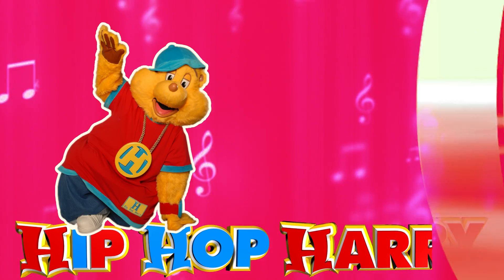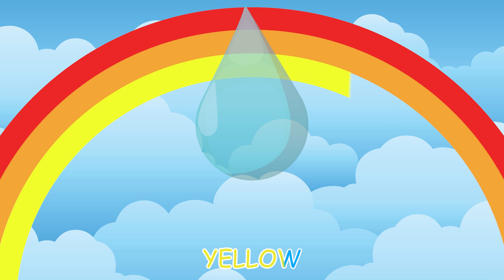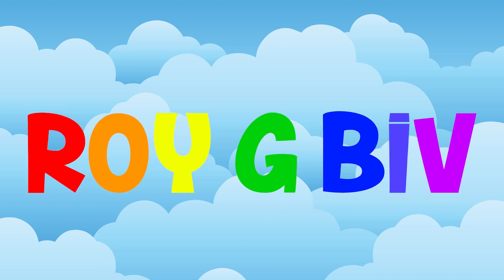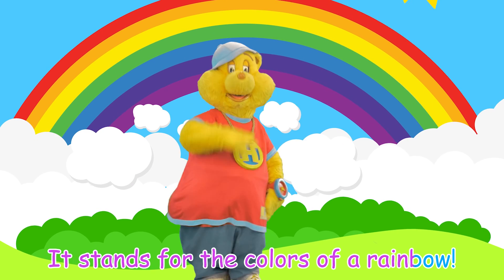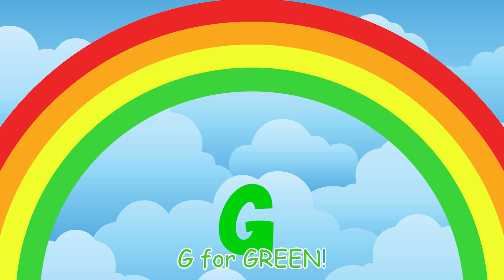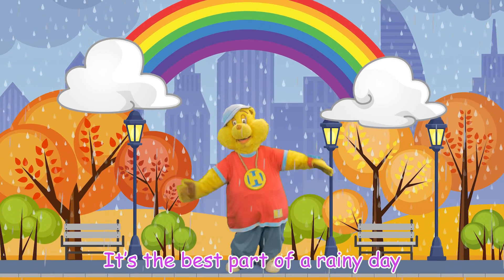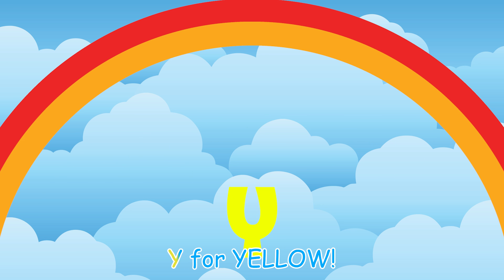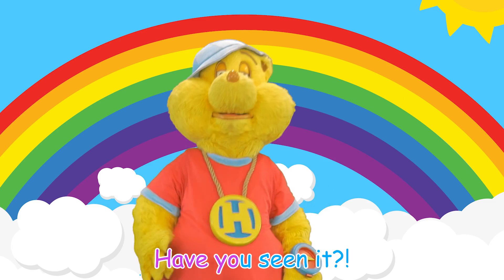ROY G BIV | Rainbow Song | KIDS RAP | Hip Hop Harry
"ROY G BIV" rainbow song kids rap from Hip Hop Harry!

Enjoy this kids rap from Hip Hop Harry specially designed to teach kids all about the colors of the rainbow! Plus you can sing along with the words on screen to help reinforce reading skills!

Lyrics:

What's the name that you need to know?
ROY G BIV
ROY G BIV

It stands for the colors of a rainbow!
ROY G BIV
ROY G BIV

ROY G BIV
ROY G BIV

ROY G BIV
ROY G BIV

R for RED
G for GREEN
B for BLUE
I for INDIGO
V for VIOLET
Have you seen it?

R for RED
G for GREEN
B for BLUE
I for INDIGO
V for VIOLET

Colors of a rainbow are like a team
Seven different members of a color scheme
As the sun comes up and the rain stops
sunlight shines through the raindrops
The raindrops bend all the light inside
To make a rainbow that we see in the sky
It's the best part of a rainy day
To help remember the colors, let me hear you say

ROY G BIV
ROY G BIV

ROY G BIV
ROY G BIV

ROY G BIV
ROY G BIV

ROY G BIV
ROY G BIV

R for RED
G for GREEN
B for BLUE
I for INDIGO
V for VIOLET

R for RED
G for GREEN
B for BLUE
I for INDIGO
V for VIOLET

Stream Season 1 Full Episodes on Amazon Prime.

Welcome to the Official Hip Hop Harry YouTube Channel! We post new content every week, which can be compilations, Dance Challenges, Nursery Rhymes, etc.

For Fan Mail:
Hip Hop Harry
8306 Wilshire Blvd. #353